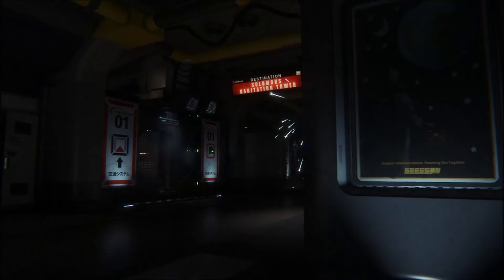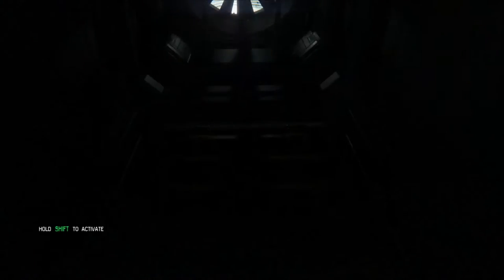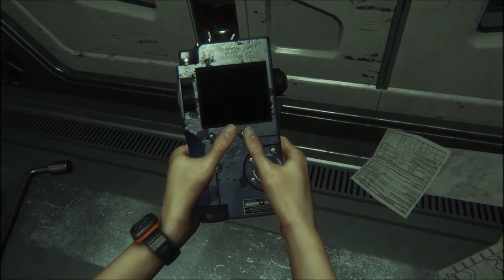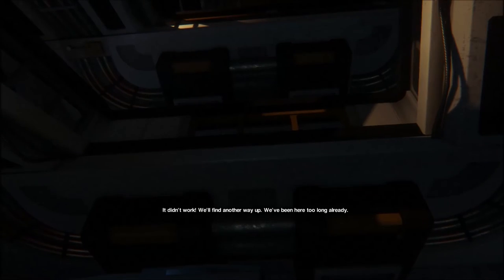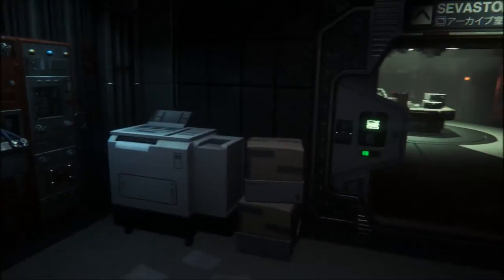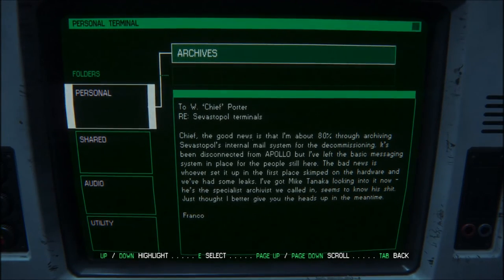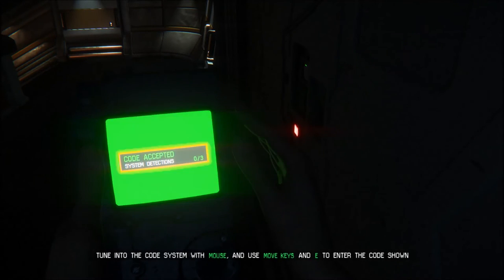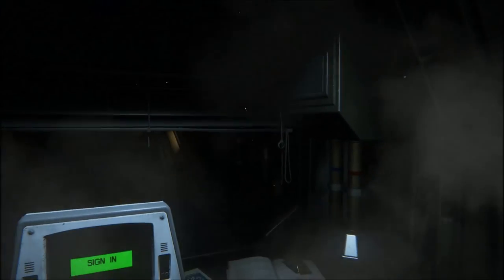Tech Workshop | Alien Isolation #3 [NIGHTMARE]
I'm playing Nightmare difficulty for my second playthru of Alien Isolation.